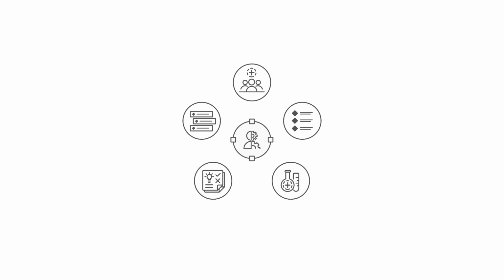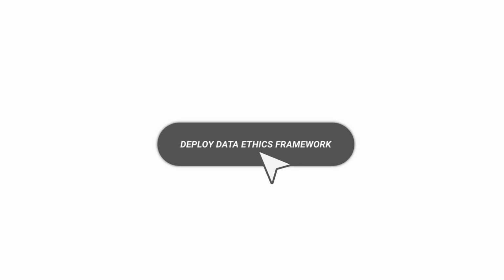A Primer To Operationalising Data Ethics Lesson 4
The Ideal Core Team: A Primer TO Operationalising Data Ethics Lesson 4
This is only the lesson video content of this course

Lesson Description:
Although ethics is everyone’s job, you’ll be introduced to an ideal cross-functional data ethics team composition. You’ll learn simple tips to communicate with these team members and walk away ready to discuss how you can work with them to get started.

What we'll cover:
1. The transition from an interim team to an ideal dedicated team.
2. The composition of this ideal dedicated team and the archetypal functional roles.
3. How to approach conversations with peers in your organisation so you can build momentum in this important area